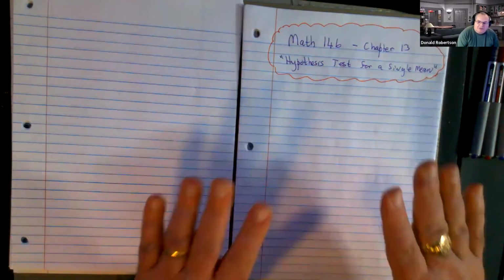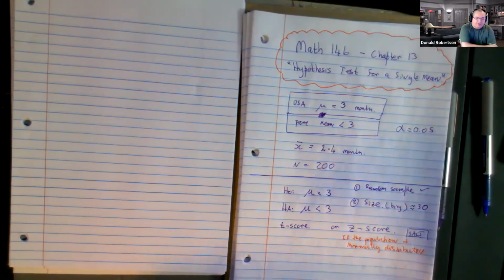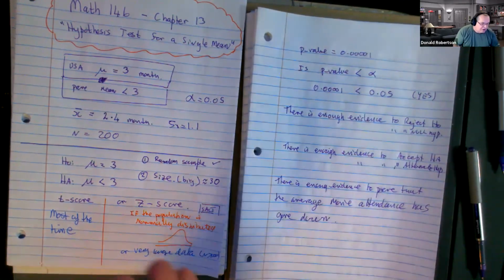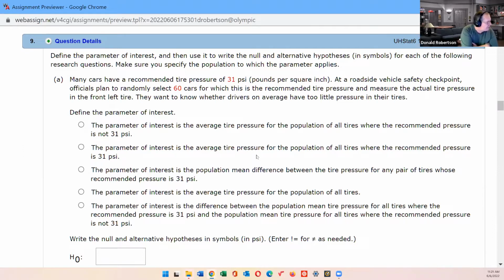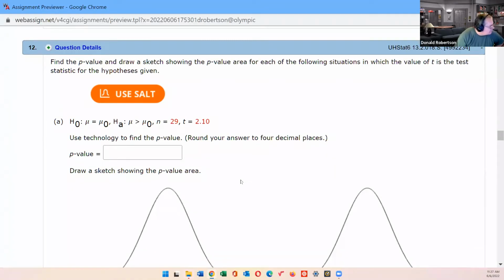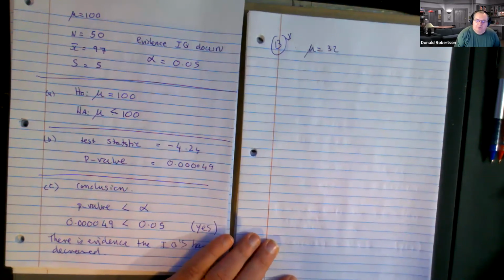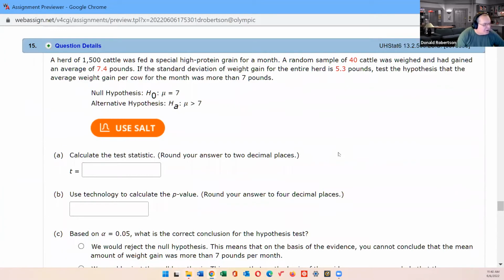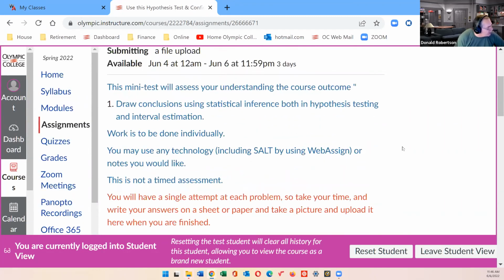Math 146 Mon 6th June Hypothesis Testing for the a single mean